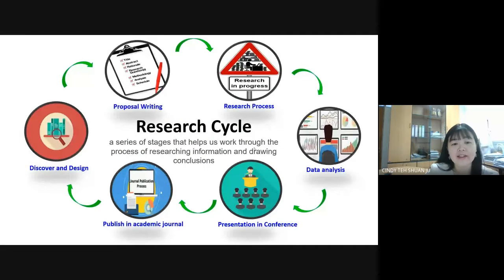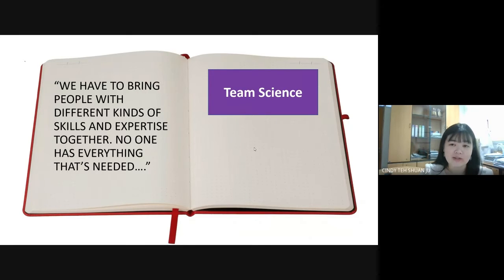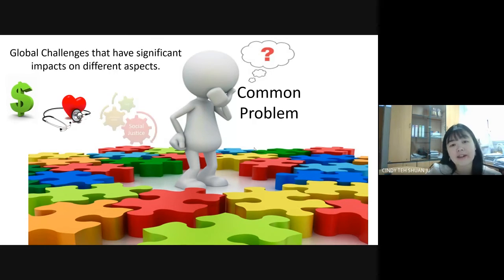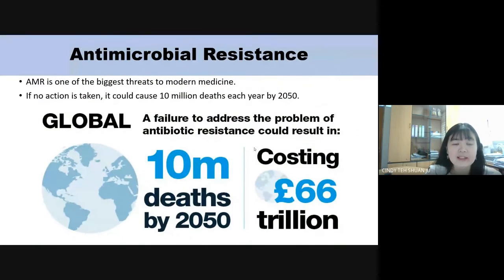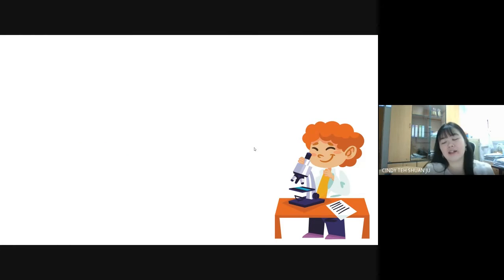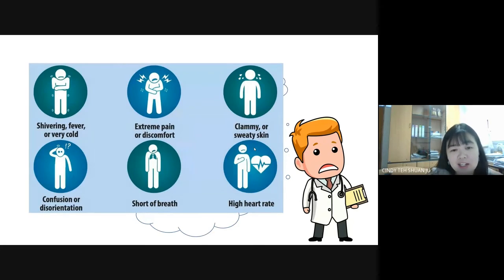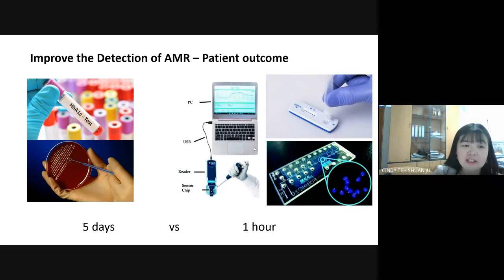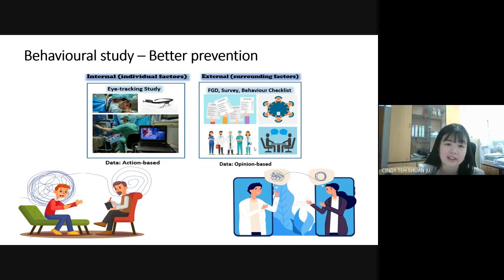Multidisplinary Study : Current and Future Trends in Research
Speaker : Dr. Cindy Teh Shuan Ju, Faculty of Medicine, UM